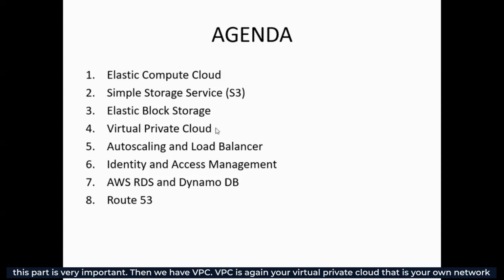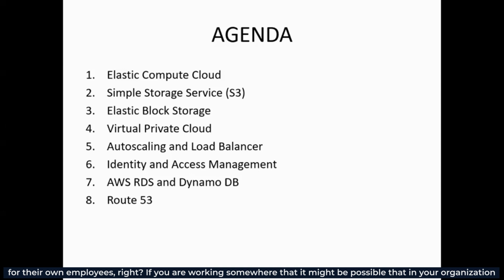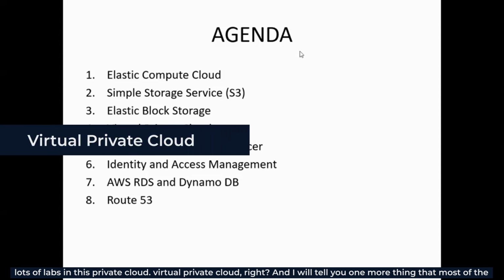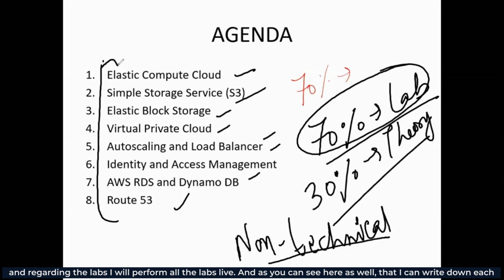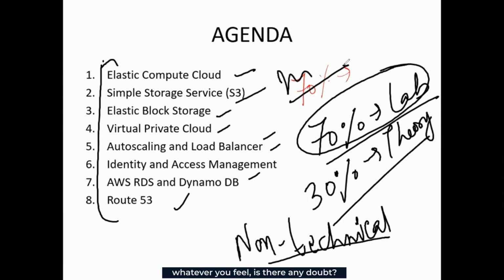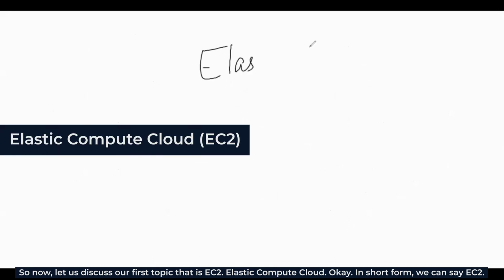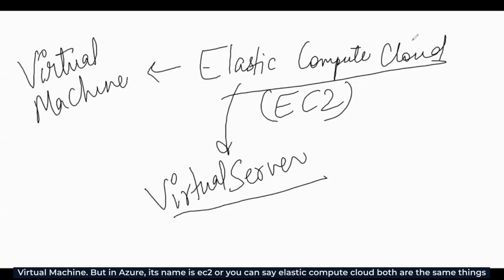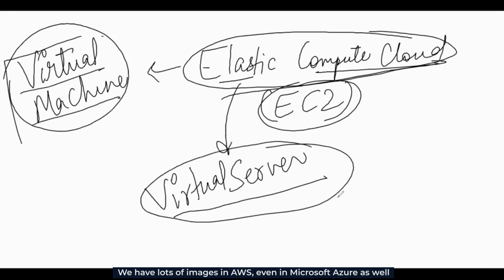AWS Solution Architect Associate Training - UniNets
AWS Certification Training classes prepare you to get an AWS certificate. Master Cloud Computing tools and services with this AWS course online.